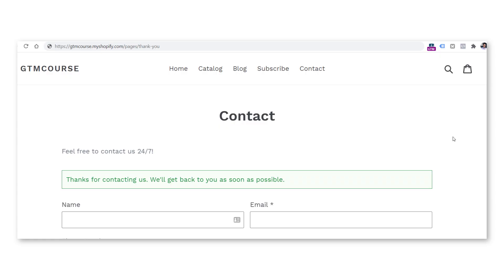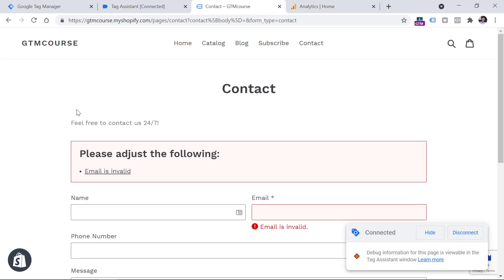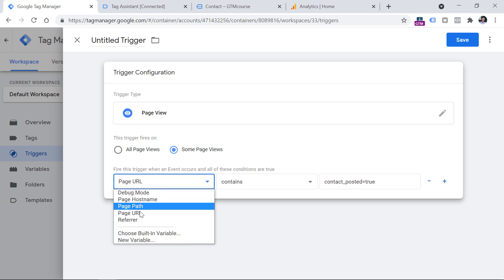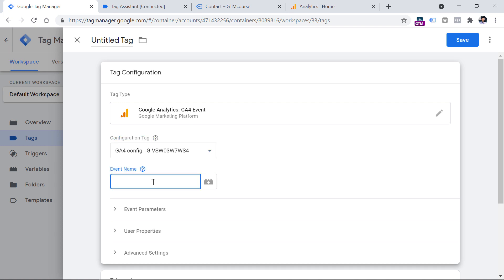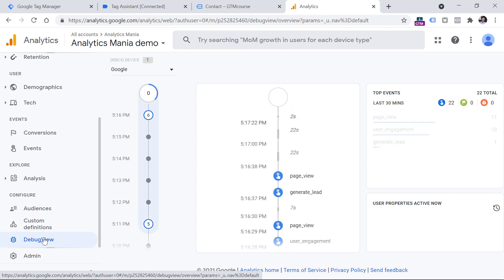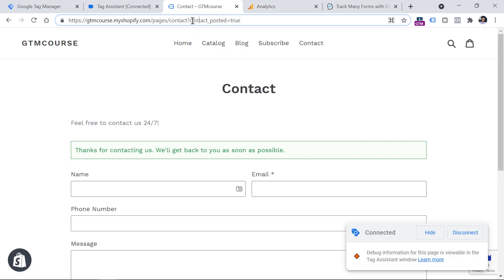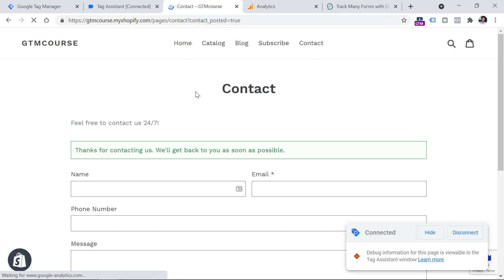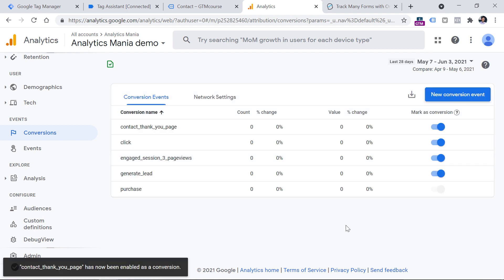Thank you page tracking with Google Tag Manager and Google Analytics 4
Learn how to track thank you pages with Google Tag Manager and send those events to Google Analytics 4.

There are different forms online and they require different tracking methods. Some forms might redirect a visitor to the confirmation page (a.k.a. Thank you page). When that happens, you can send the event to GA4 with help of Google Tag Manager.

Also, at the end of this video, I will share an alternative solution if you don’t want to configure this in GTM

=== LINKS ===

✭ Tutorial: how to install Google Analytics 4 with Google Tag Manager